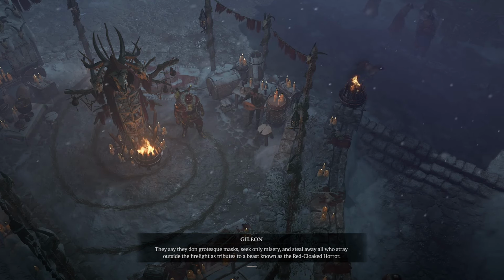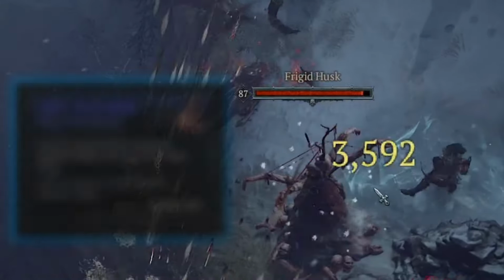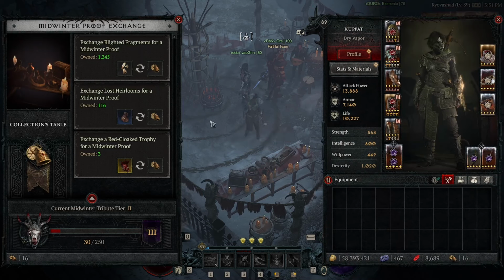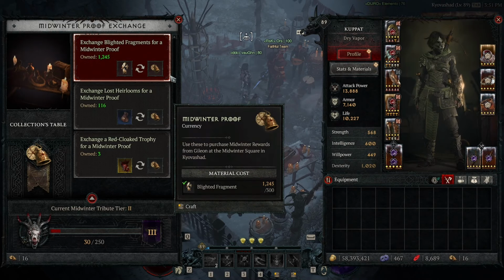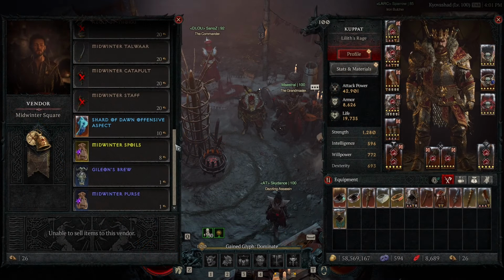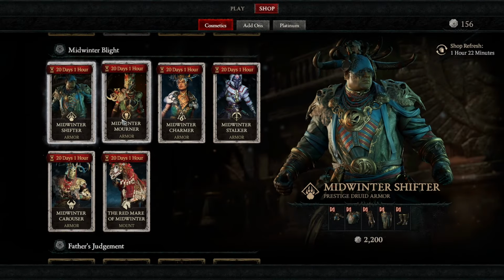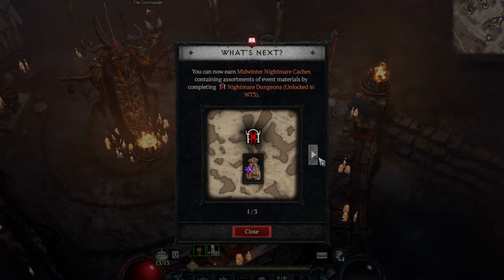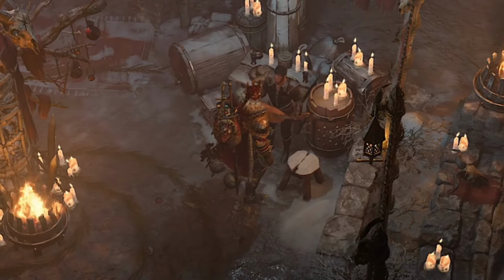Diablo 4 - Midwinter Blight Guide | EVERYTHING you need to know!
Everything you need to know about the Midwinter Blight. What it is & what you can do!

I also Livestream!